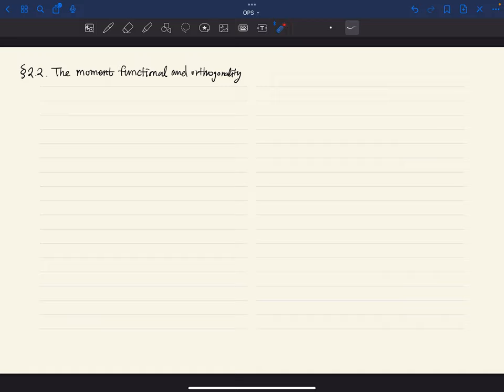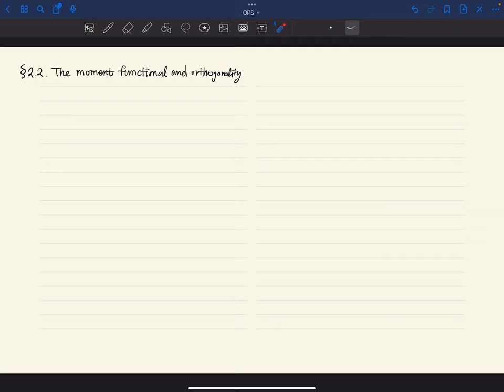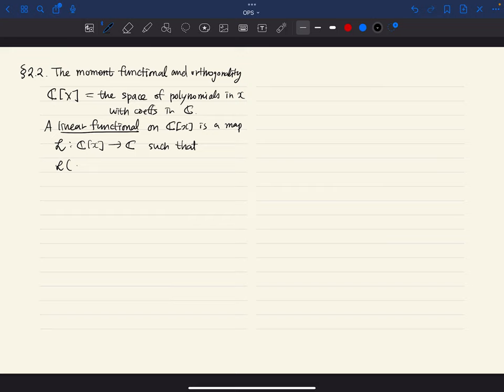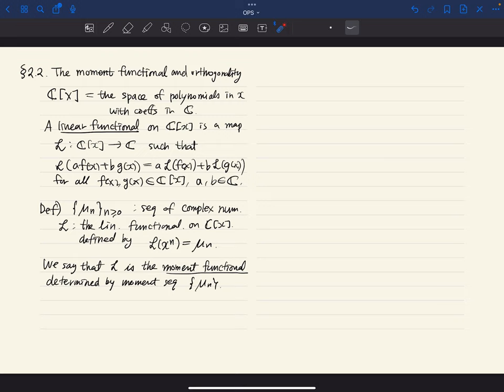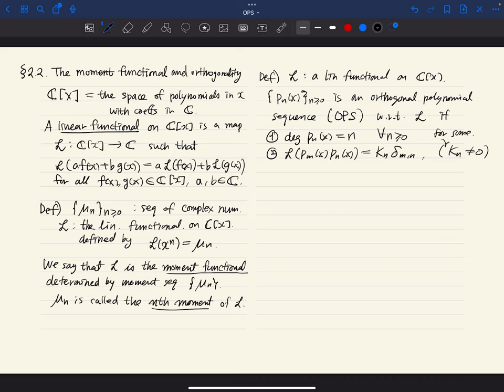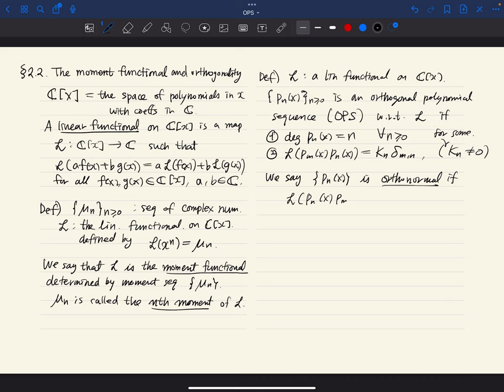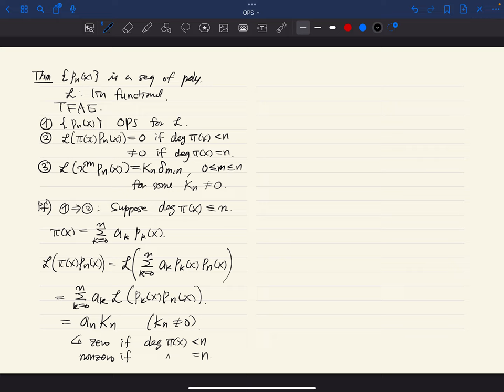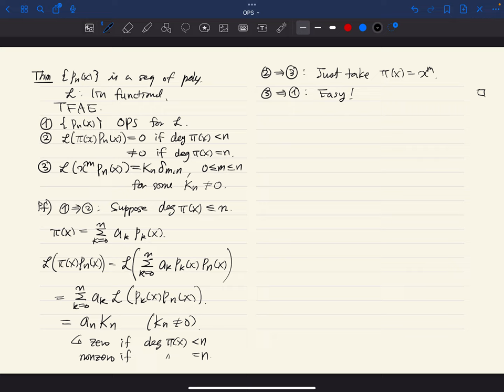OPS lec3: The moment functional and orthogonality, Existence of OPS